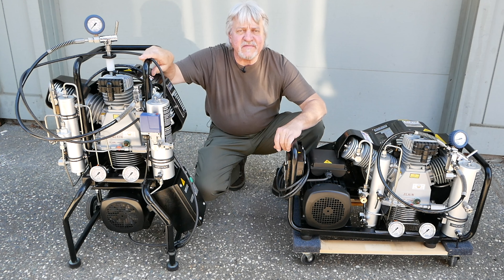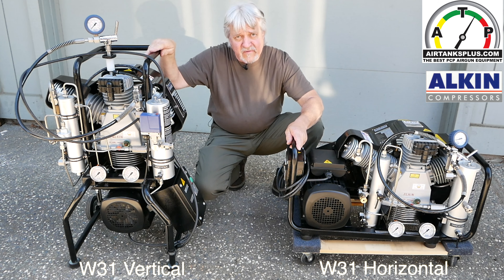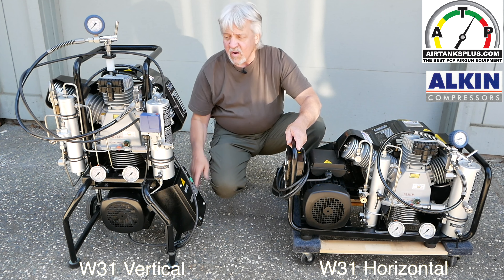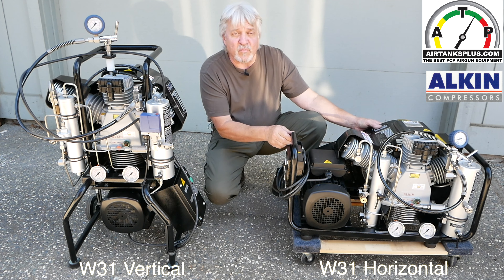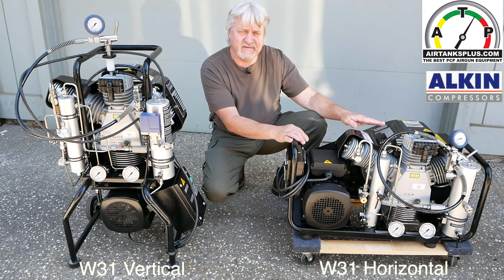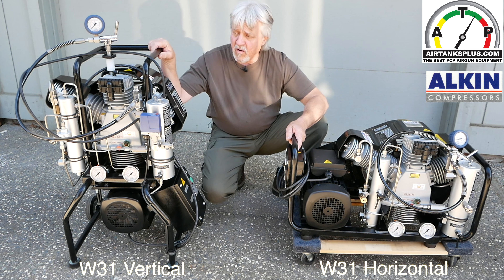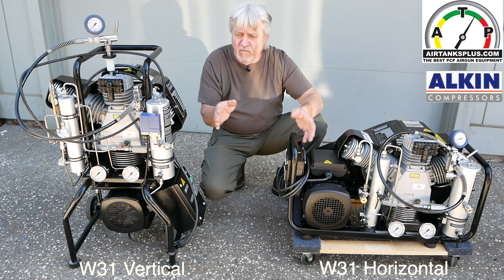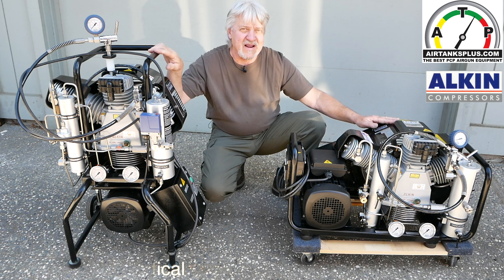Alkin W31 Compressor Vertical or Horizontal Which One? 4K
We Offer a Free Freight Quote there is a green button on the page.  Once you fill it out we will reach back out to you to any answer questions and let you know what the Freight shipping cost on this 150lb Compressor is.